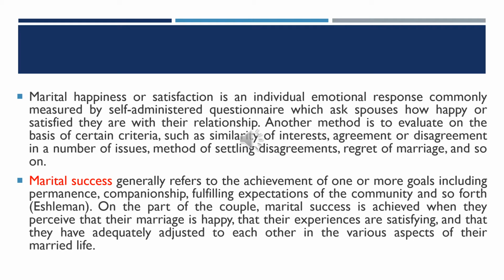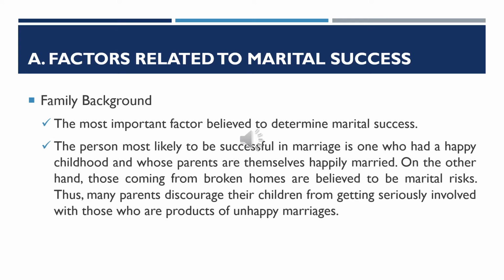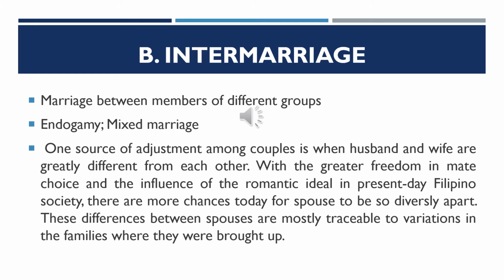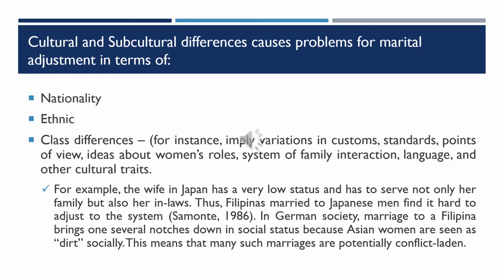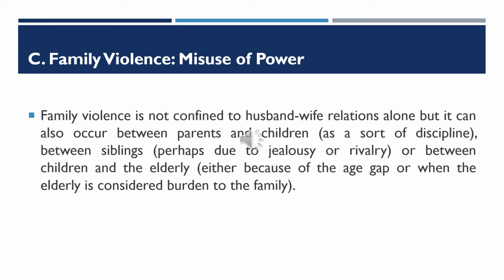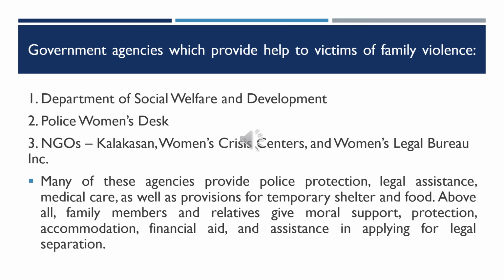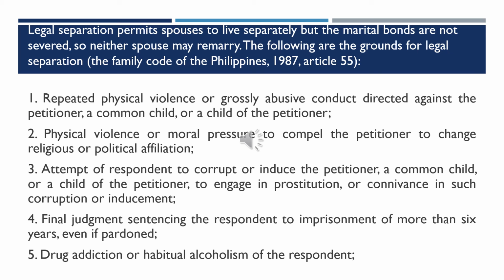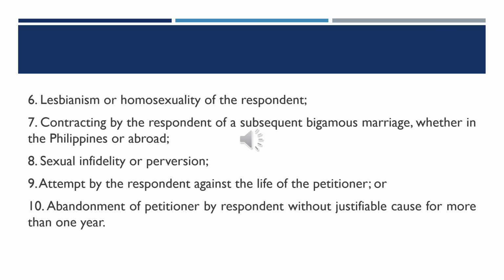VED 7 Module 10